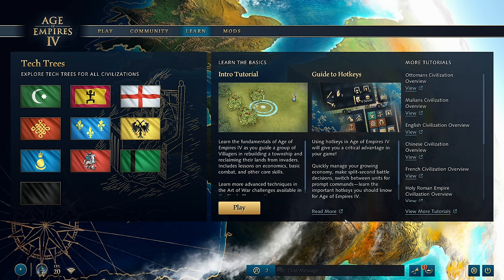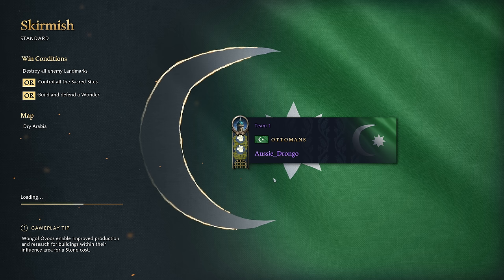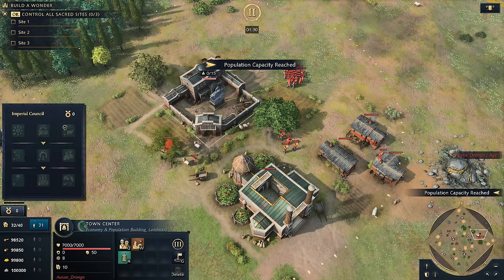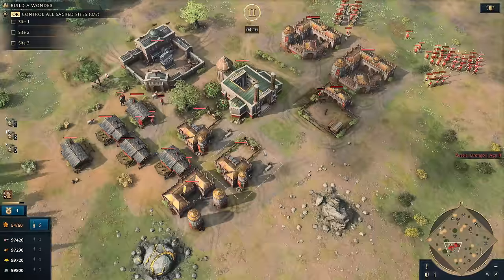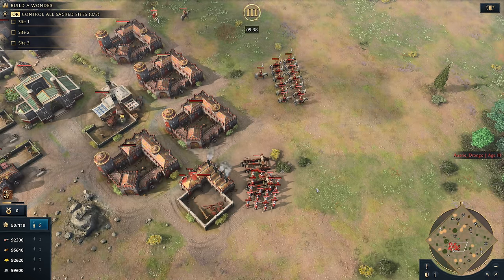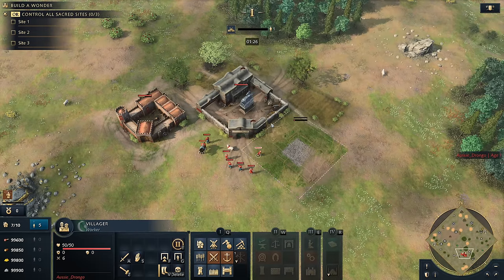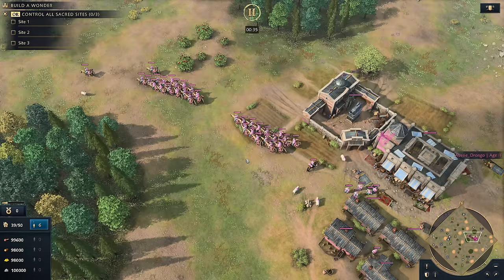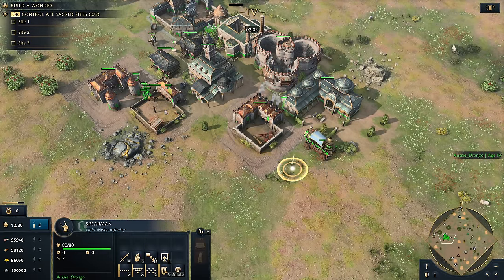Civilization Guide: The Ottomans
Age of Empires 4 (AoE4) has new civilizations arriving soon! The Malians & the Ottomans join the game this October.

Red Bull Wololo Legacy begins October 24 at 12:00GMT, check it out here ➤